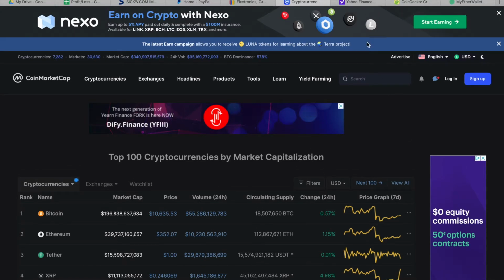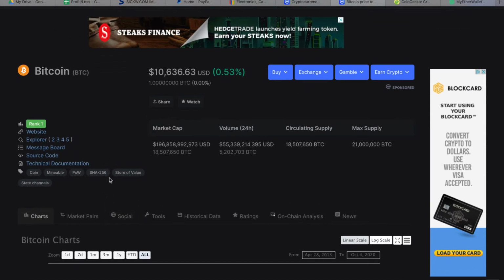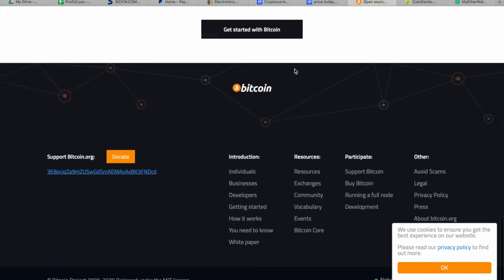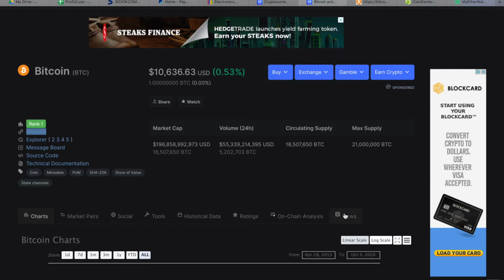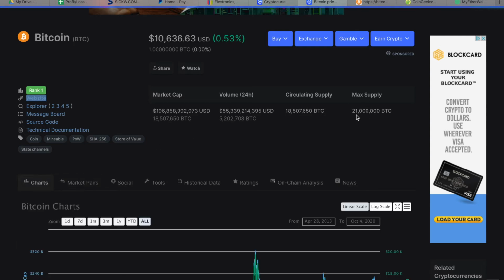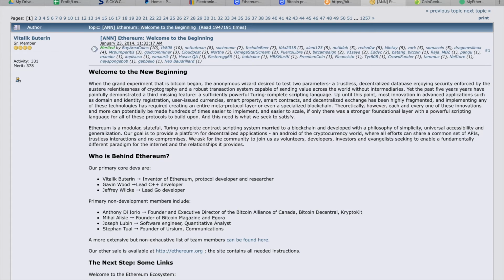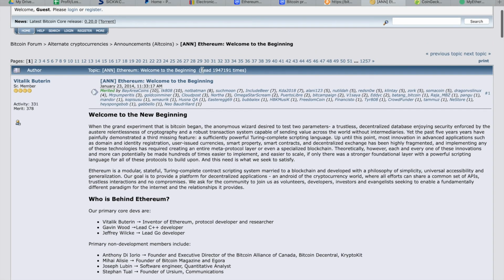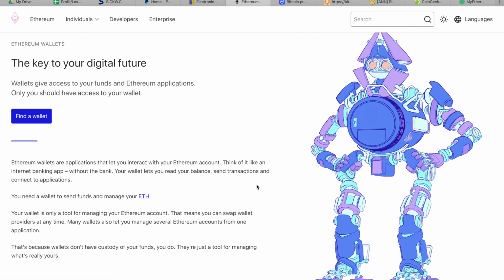Crypto Fundamental Analysis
In this second video of the Altcoin Investing series I continue with a deeper dive of an Introduction to Fundamental Analysis for Crypto.

3)(Sorry forgot to edit the numbering in the video, skip to number 4)

If you got any value out of this video or any of my content consider sending me a tip…

BTC Tip jar:
bc1qekzsgzlek9uhm6fx49ms32gtkehmpwge0fhwjy

ETH Tip Jar:
0xDc08b4DEEd7970c29E8a03e1379fc5aEb8Ba19C4

XMR Tip Jar
4BKn7mNBsdmUuGDct4iLYghqzj7CyE14ESMTS3L6wbUYfr9nMWCUrw9itJgpJwzc9kPRxWyjMBUQPMftmcg7rB6FVngiKjE